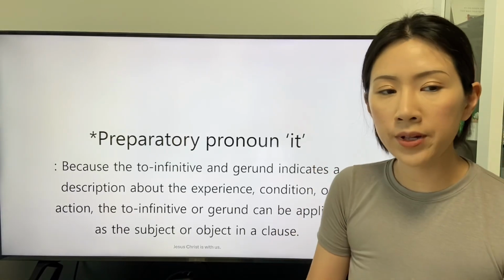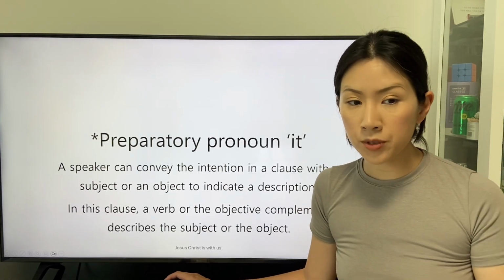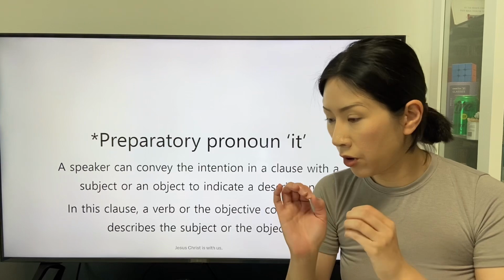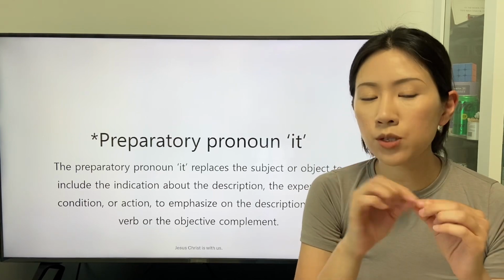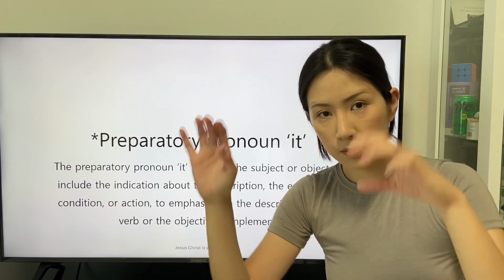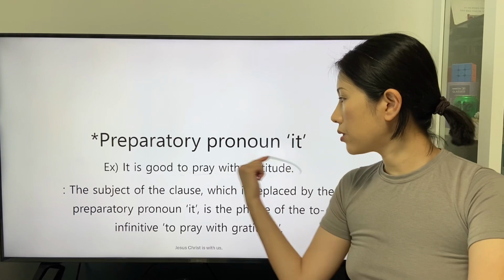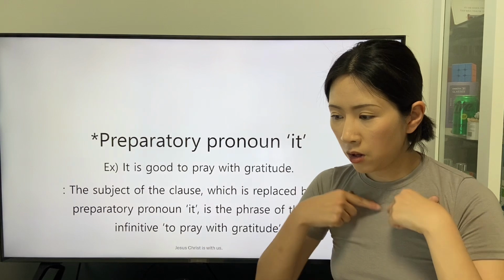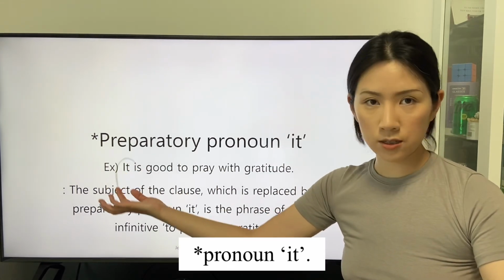1-20. A preparatory pronoun ‘it’ to replace a subject or an object